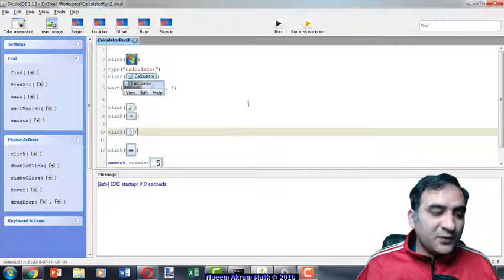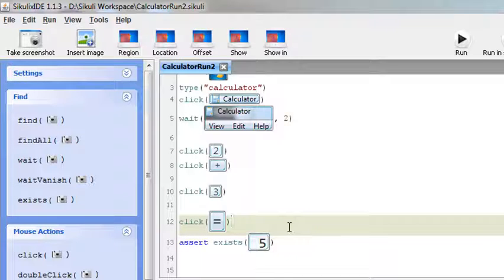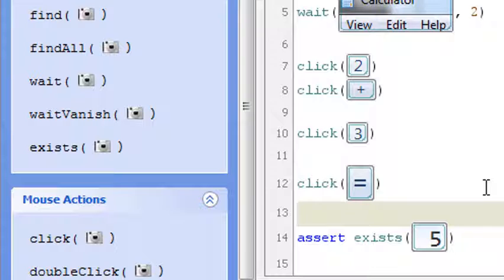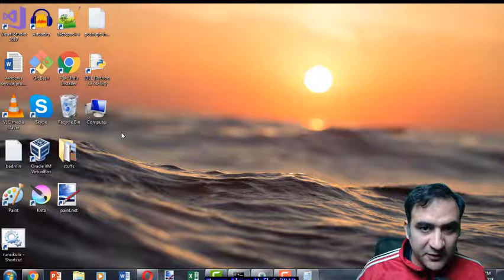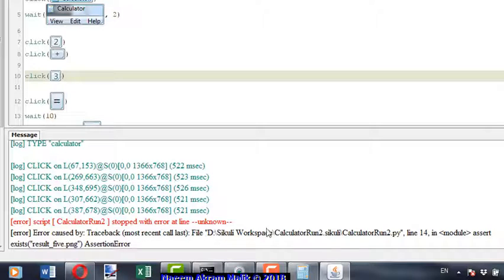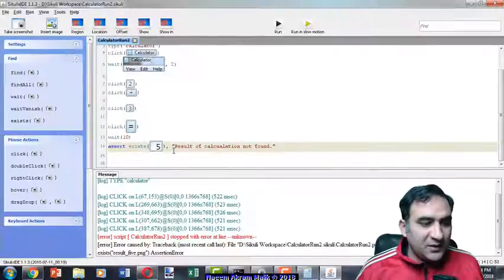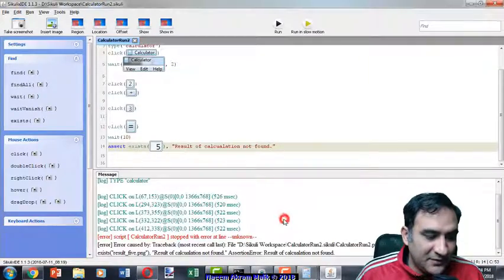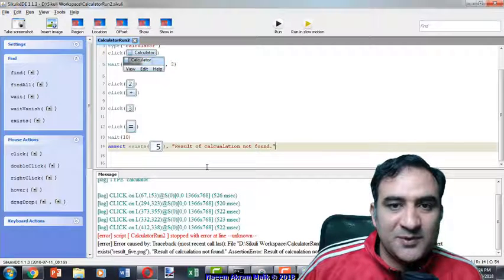Failing SikuliX script or automated test due to error with assert and wait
In this video I show you what happens when a SikuliX test fails. We are going to use Jython assert method call with SikuliX exists method.
In order to fail the test I'll use a Wait method call.